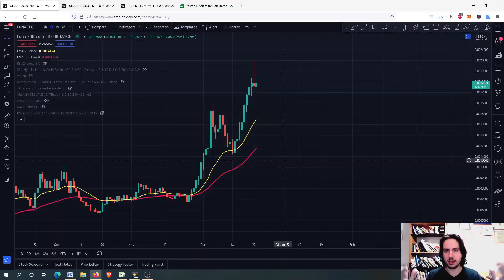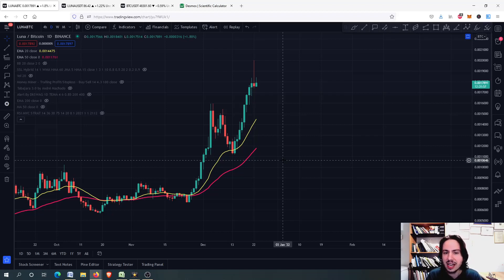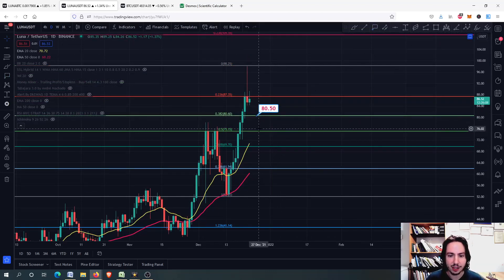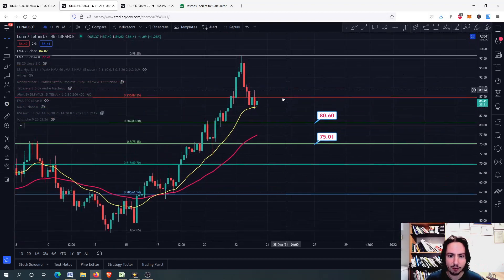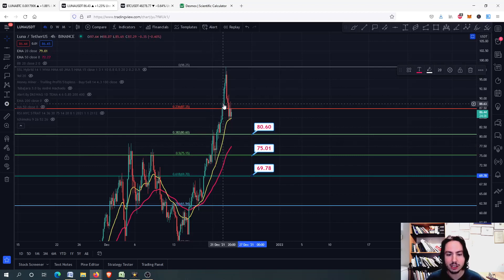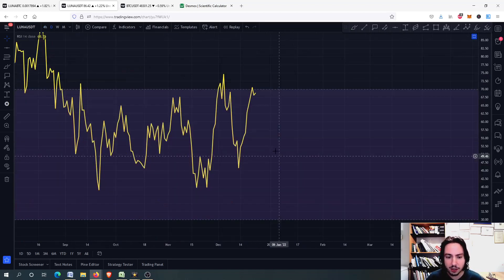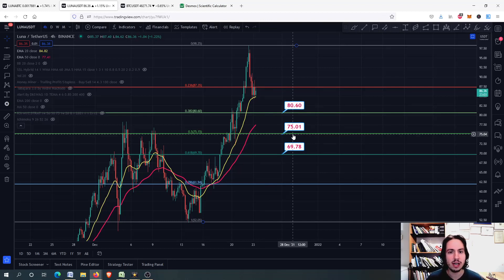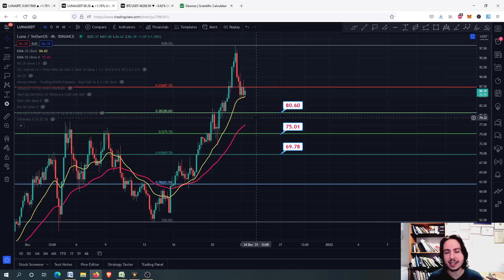LUNA PRICE Prediction 2021 | SUPPORTS | TERRA Technical Analysis! TERRA PRICE Prediction! LUNA COIN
In this video I will provide technical analysis and price prediction for TERRA(LUNA) in USDT/BTC(2021). Luna is going to go to the support levels mentioned in the video in the next days. We are going to see the 80 USDT for sure and some other support levels. We have a bearish RSI divergence on the daily frame. Of course I suggest you to check the support and resistance levels I mentioned in the video so you will be sure when to buy or not. If you are a new investor in this coin then I advise you to wait till we see the price action for the next days and of course check the major support levels. But it is always your choice and of course you always should do your own research.  If you want to be more precise about your buy and sell options, then be patient and check the price action of the coin in the next days/hours. If you have bought at top then all you have to do is to wait and HODL for the future!

☕️ Join monthly subscription to take 100% profits with personal guidance, automated/manual signal buying/selling opportunities(200 ALTS), educational videos, personal guidance and more(You can cancel anytime)